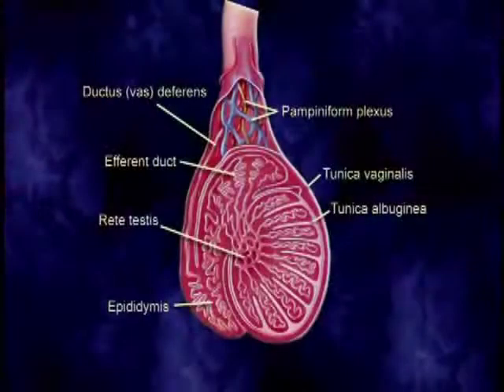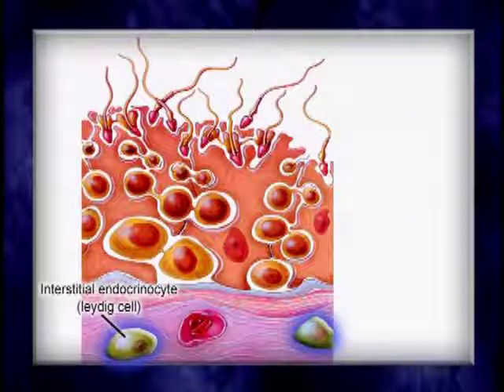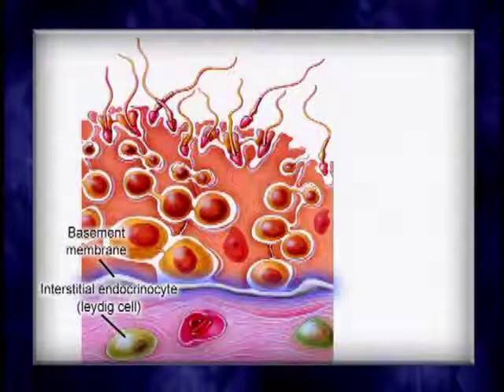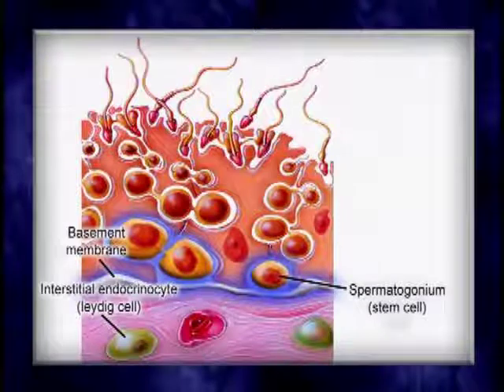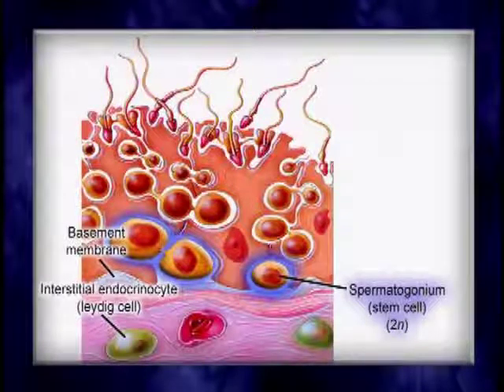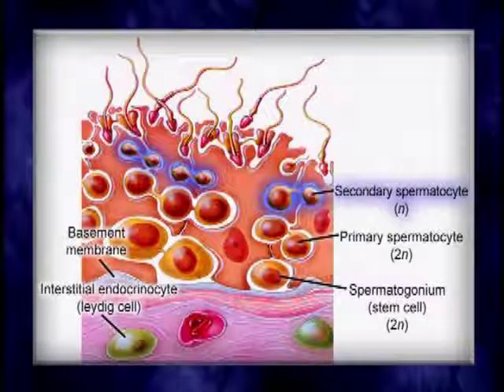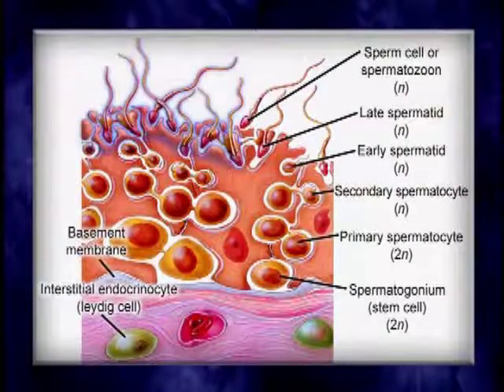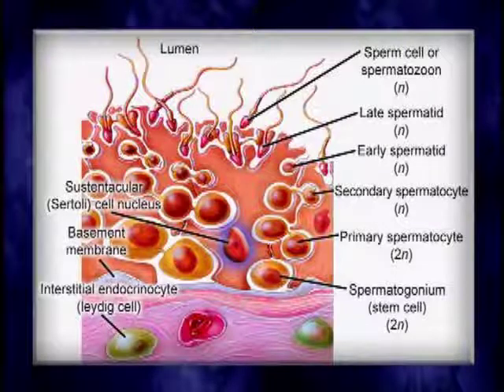HUMA AP MaleRep 04 Sperma